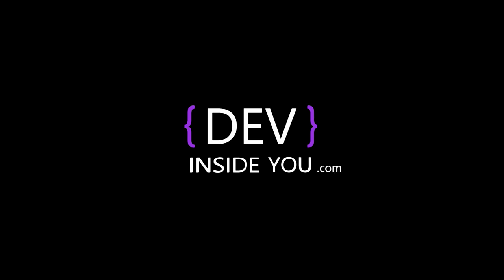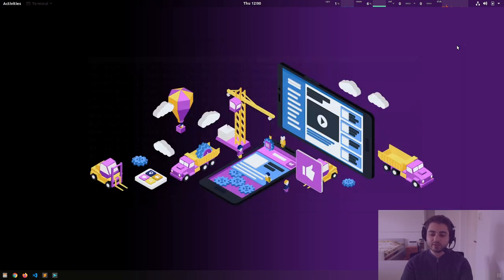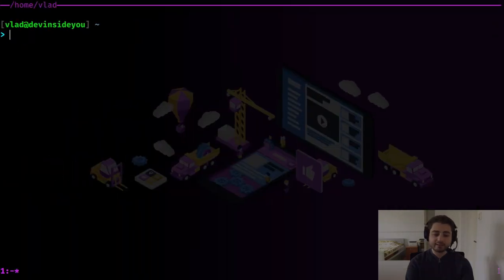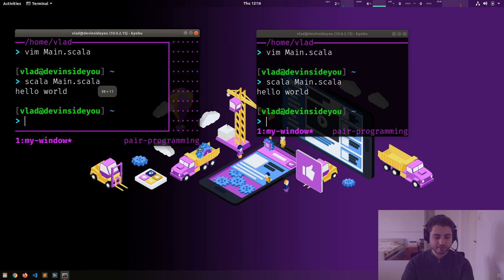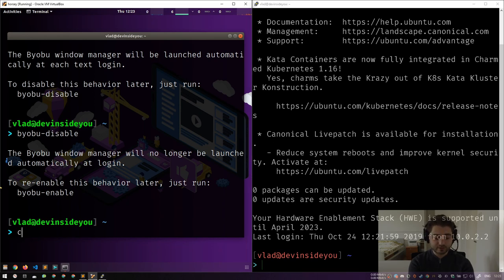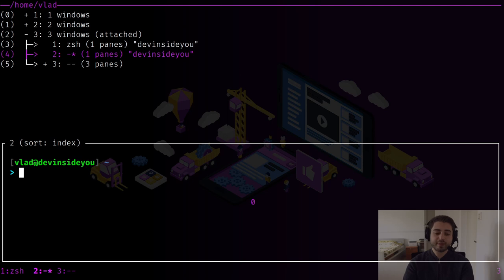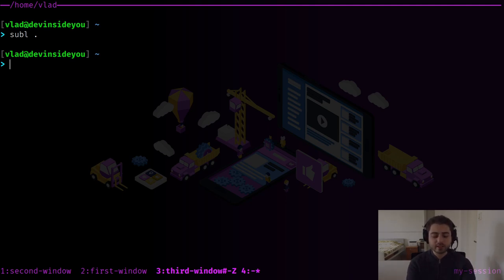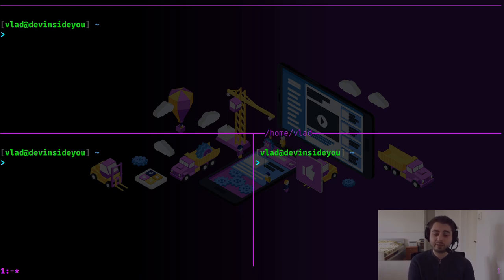Introduction to terminal multiplexers - Part 1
In this video we will learn about terminal multiplexers.

00:00 Introduction
01:17 Terminal Multiplexers: Screen, Tmux, Byobu
03:34 Application lifecycle
08:21 Multiplexer lifecycle
11:53 Session lifecycle
15:17 Connecting multiple clients to the same session
20:19 Running byobu on login or as a shell
23:22 Detaching from sessions on purpose
26:07 The multiplexing part
30:06 Copy/Paste & Using the mouse
35:11 Sending commands to multiple windows & splits